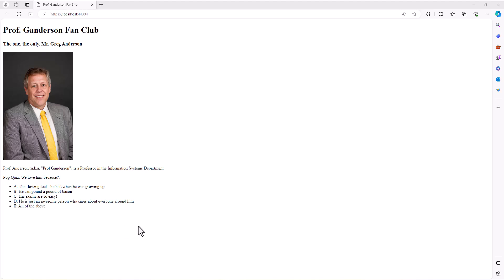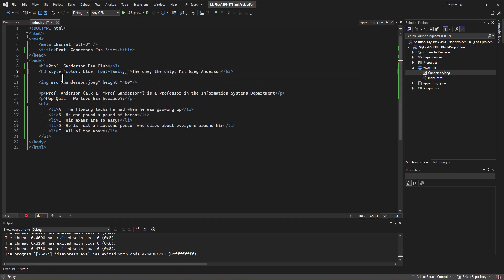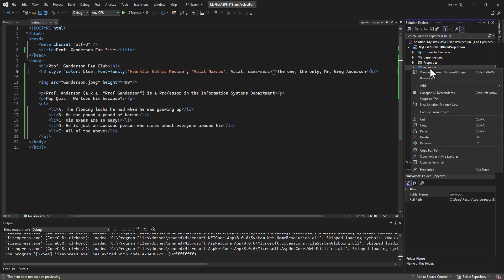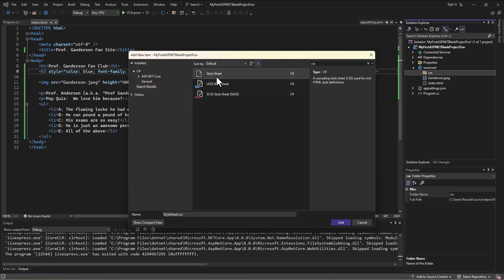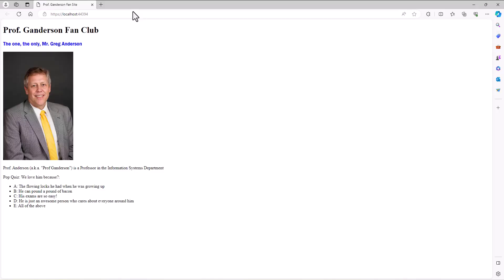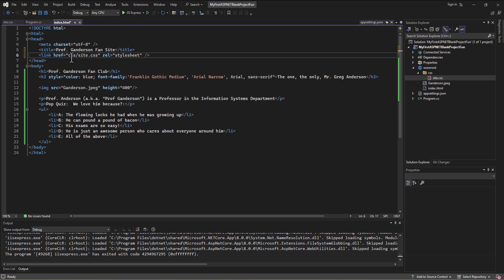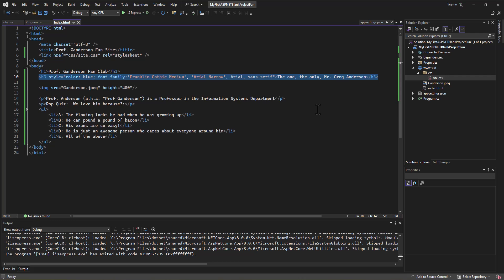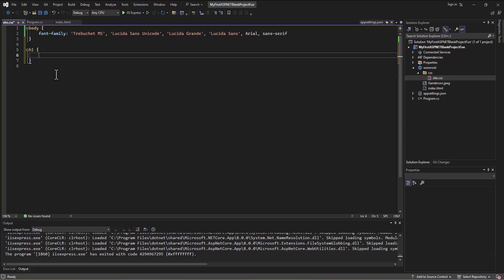Building First ASP.NET Web App - 04 - CSS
This series of videos introduces a non-MVC ASP.NET web app with HTML, CSS, Bootstrap, JavaScript, & jQuery.  This video goes over adding CSS to the page.